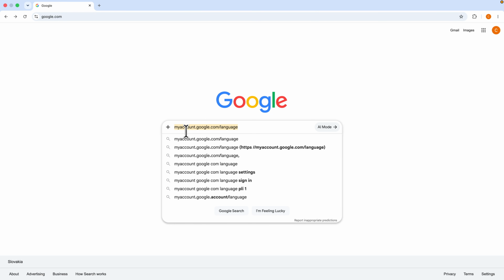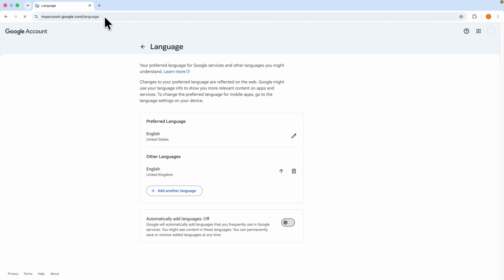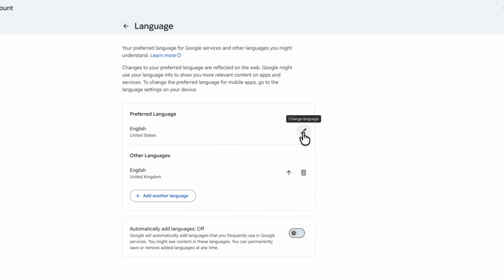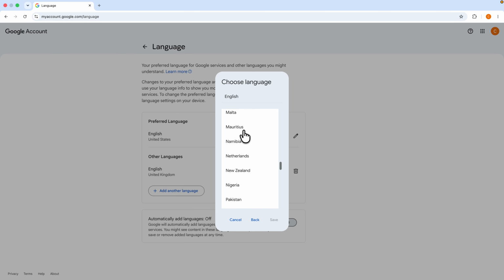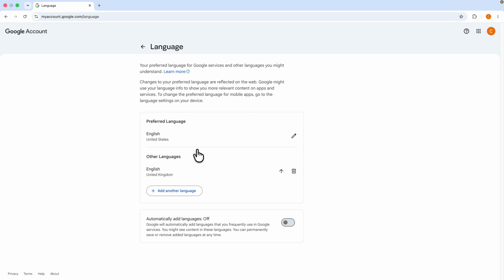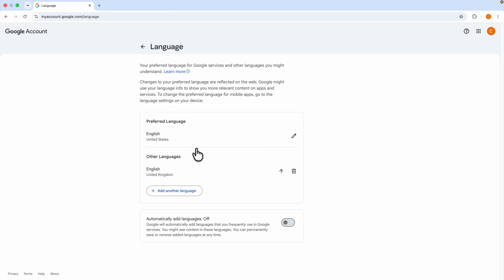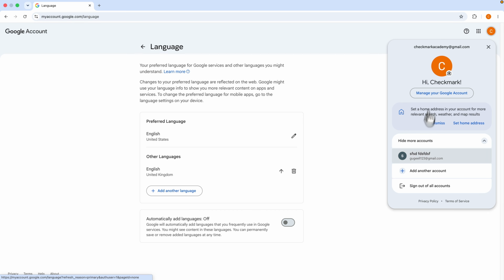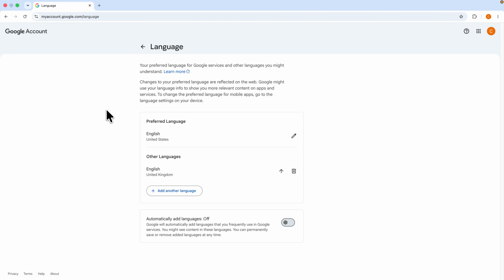How to Change Google Account Language Back to English (2026)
In this video, I show you how to switch your Google account language back to English using a direct URL.

You’ll learn how to open the Google language settings, select English (United States), save the change, and refresh or re‑sign‑in if the language doesn’t update right away across Gmail, Drive, and other Google services.